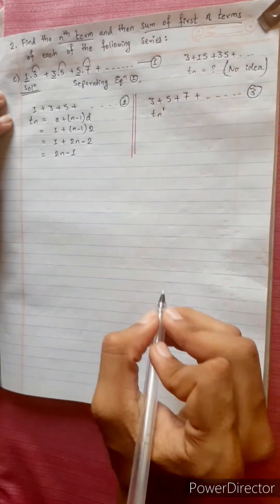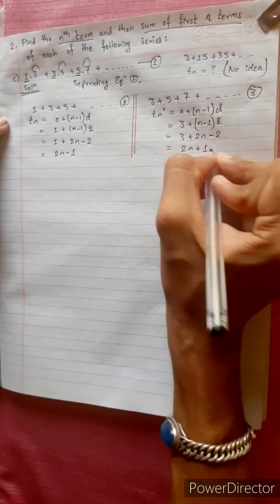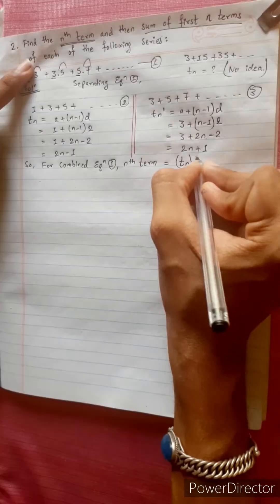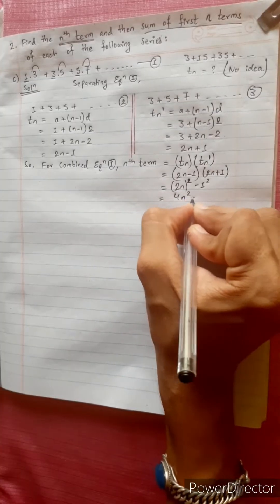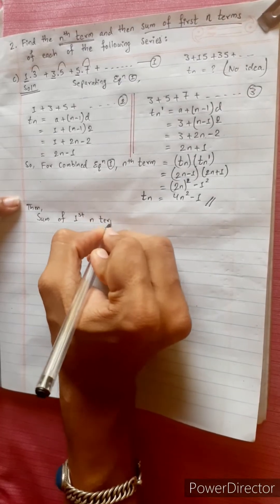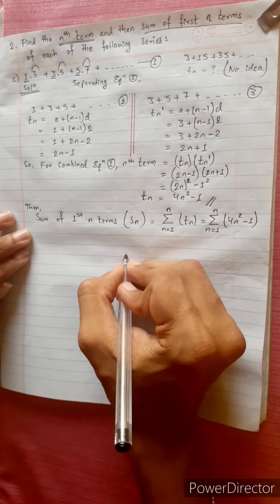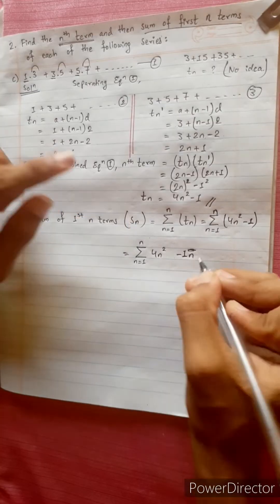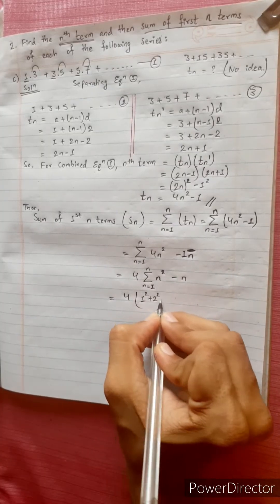2.c) 1.3 + 3.5 + 5.7 + .... find the nth term and then sum of first n terms of each of series. NEB12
2.c) 1.3 + 3.5 + 5.7 + .
 find the nth term and then sum of first n terms of each of series.

Natural Numbers 🟣

Mero Guarrantee 🏆

-  Krish 💎